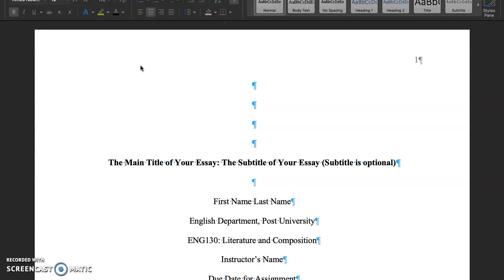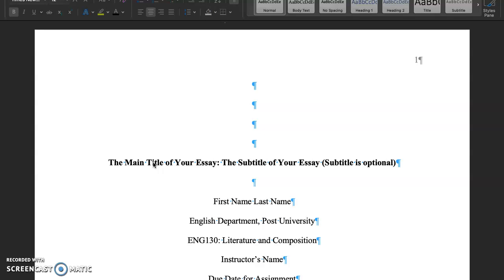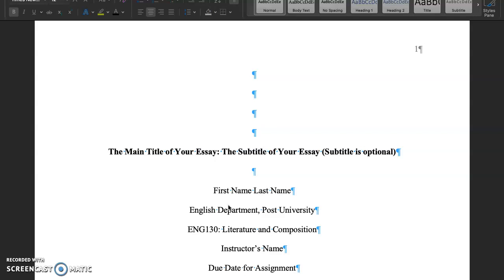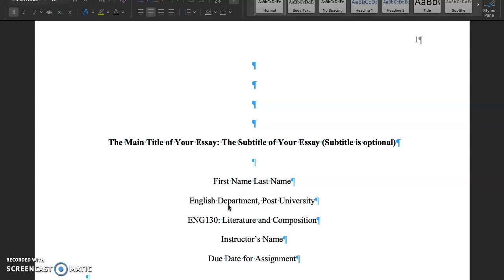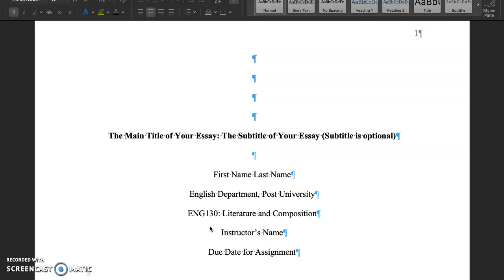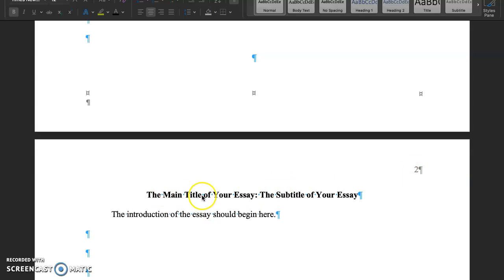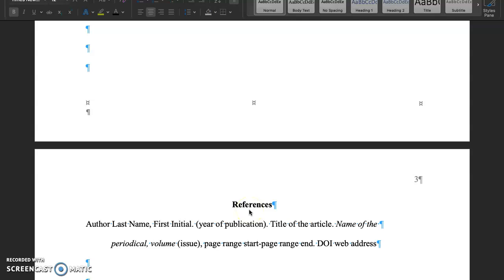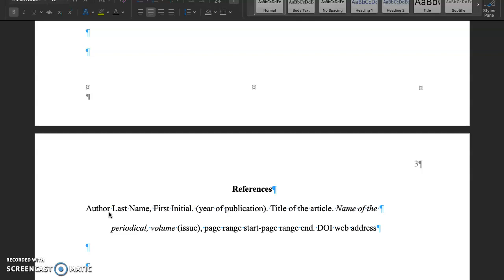APA Title Page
Watch this quick video on how to format your Title Page using APA Documentation Style